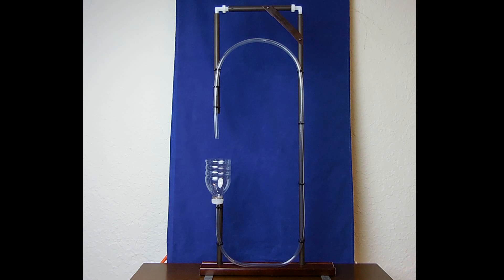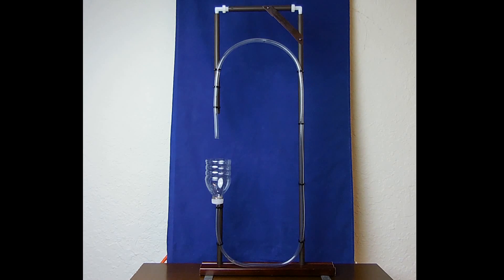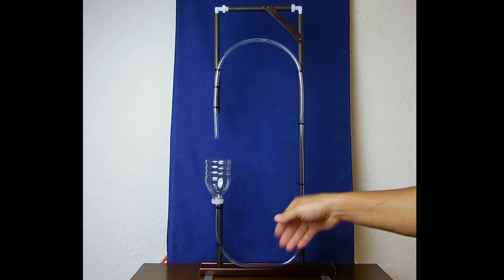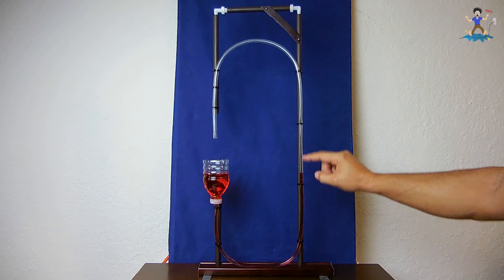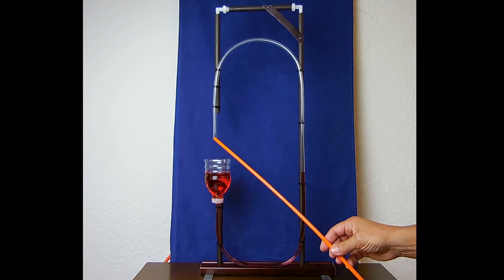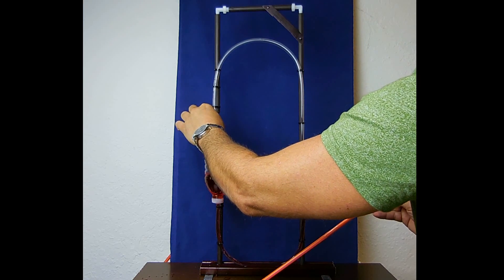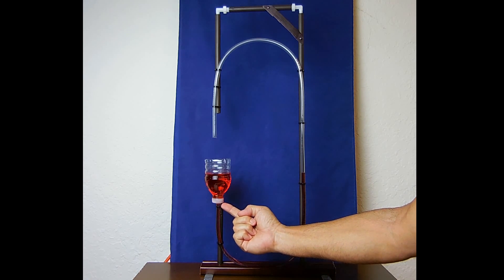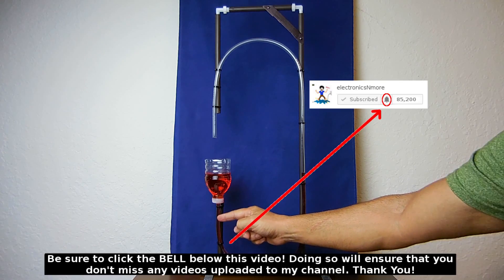Boyle's Self-Filling / Self-Flowing Flask (SCAM)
Today we'll be taking a close look at ANOTHER popular purported Youtube "Free Energy / Perpetual Motion" device. This device is known as "Boyle's Flask", or the "Self-Flowing Flask". Several channels on Youtube show this device. After watching this video, you'll know if the device works as shown, or if it's just another Youtube scam. Enjoy!